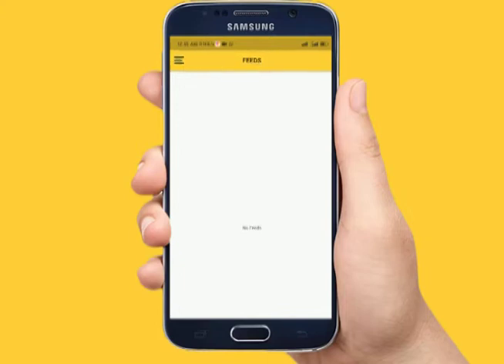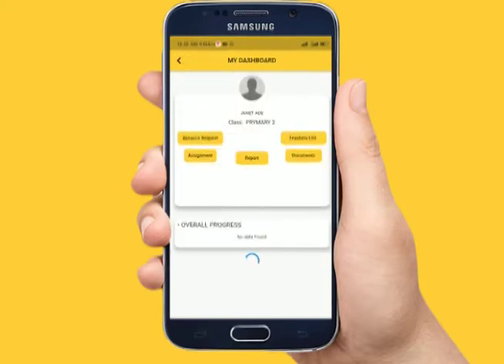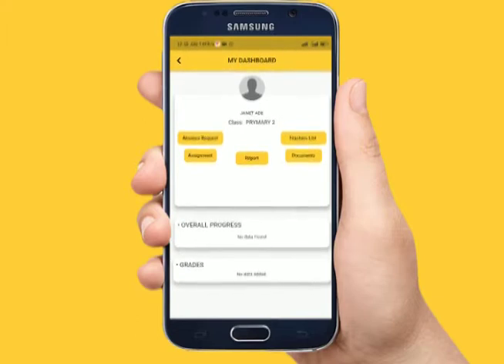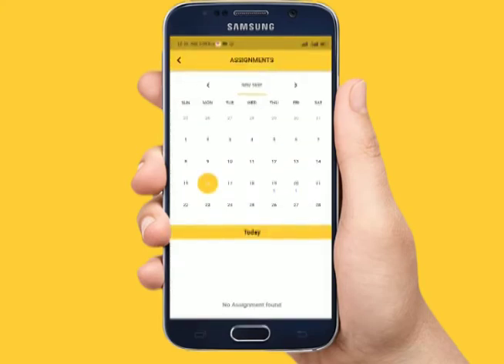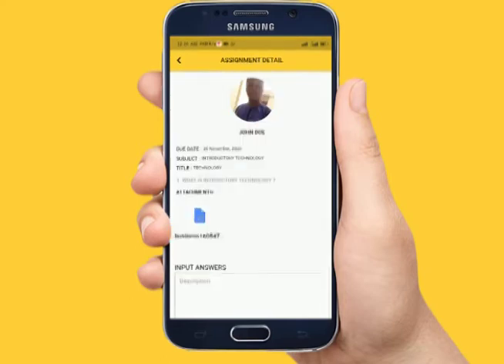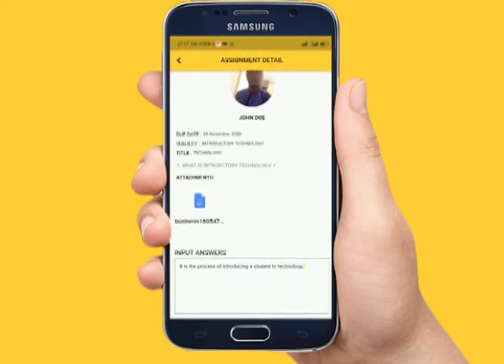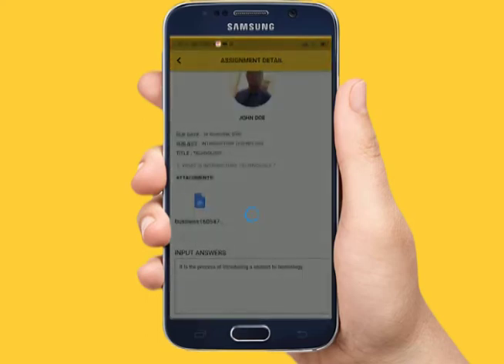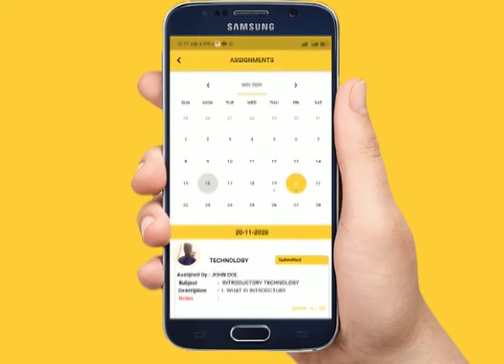HOW TO SUBMIT ASSIGNMENT ;IN- APP ( TUTORIAL VIDEO 17 )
This tutorial video will put you through the process of how to submit assignment on SchoolTry Portal  via the mobile application.